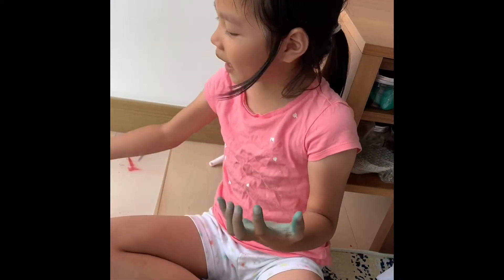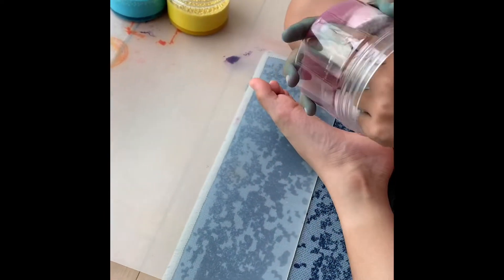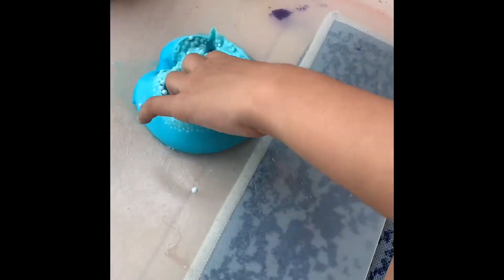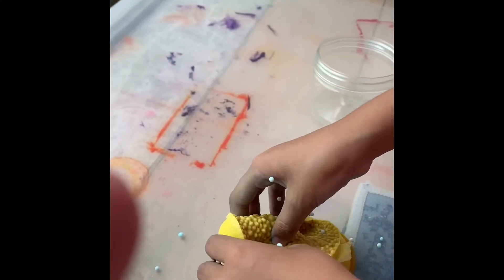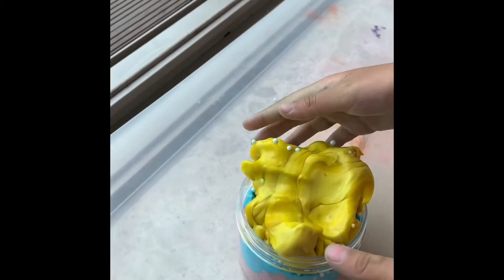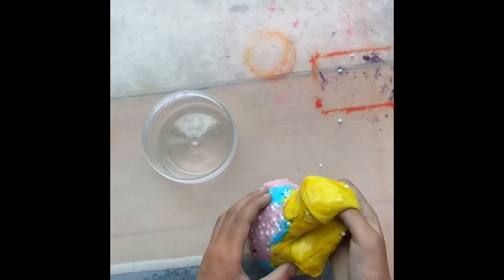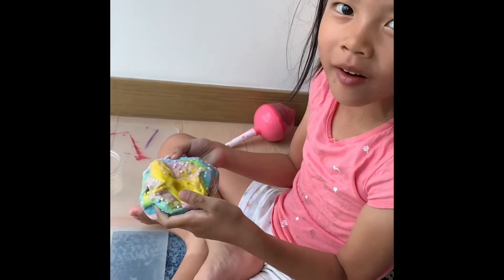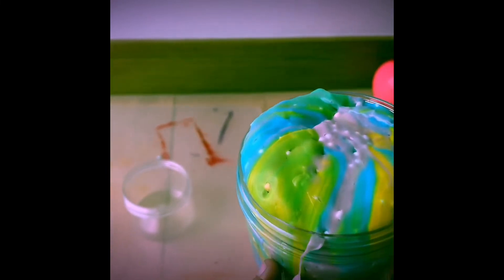How to make a Unicorn Slime? Fun in mixing slimes! 🌈🌈🌈🌈🌈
Emma is having fun in mixing different slimes together to make a unicorn slime. Emma Wong Fun channel.